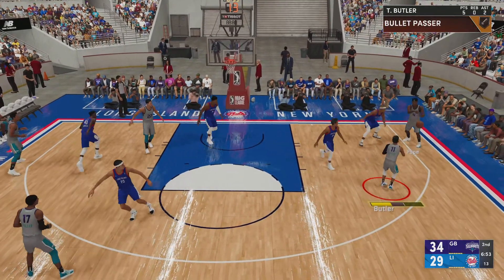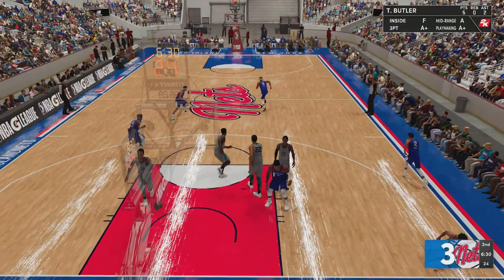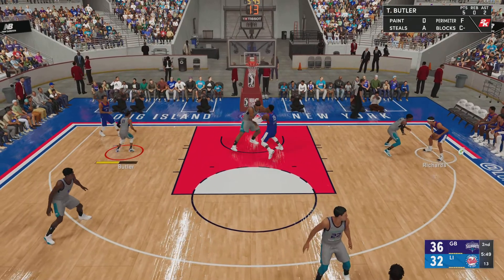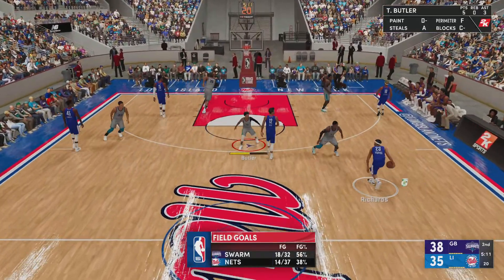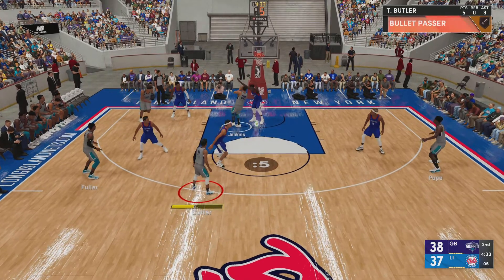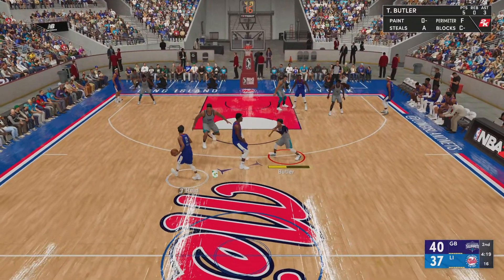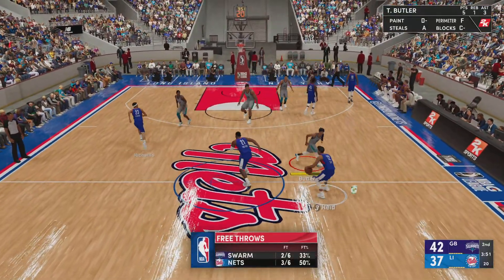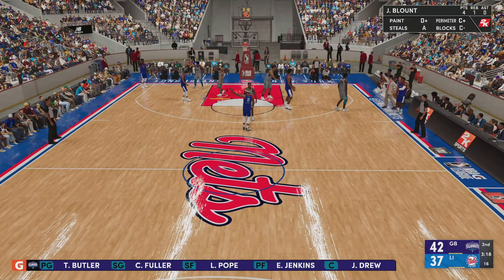GL gm2 pt3